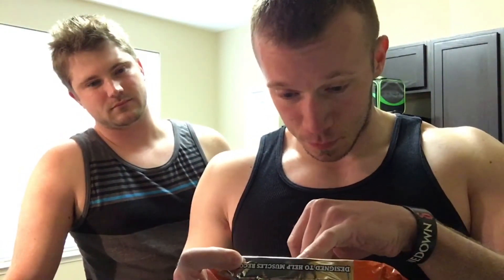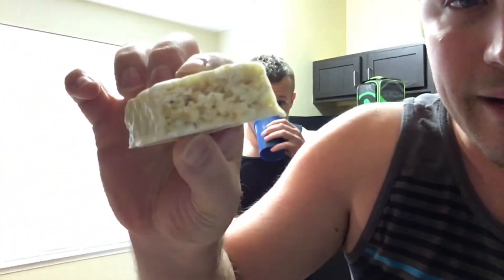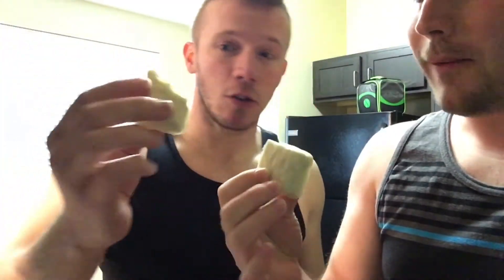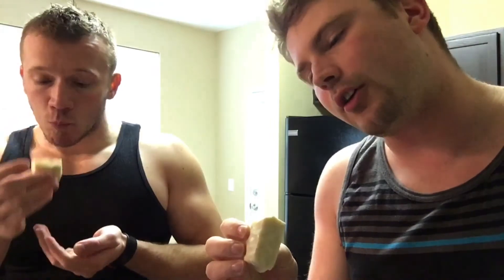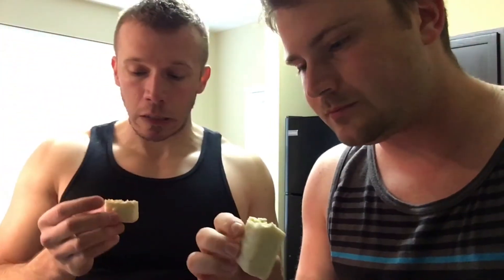Honest Reviews: Gatorade Recover Whey Protein Bar - Vanilla Almond By oppermanfitness/gains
opperman fitness